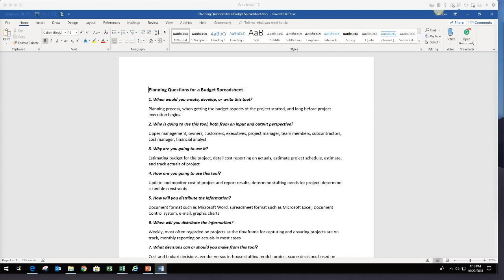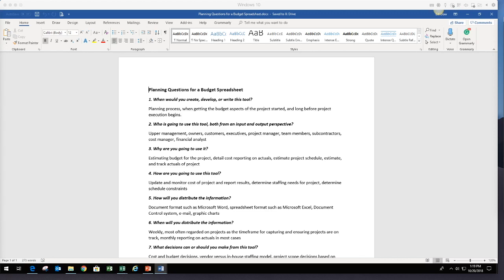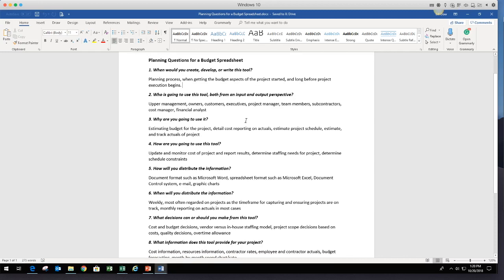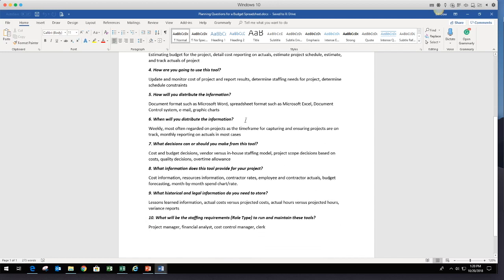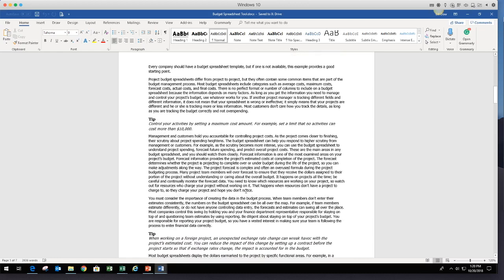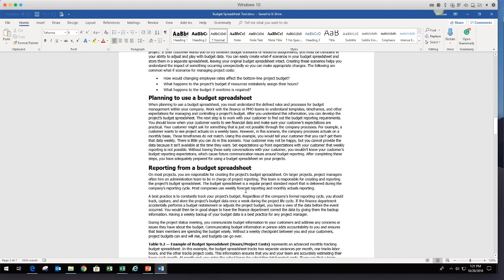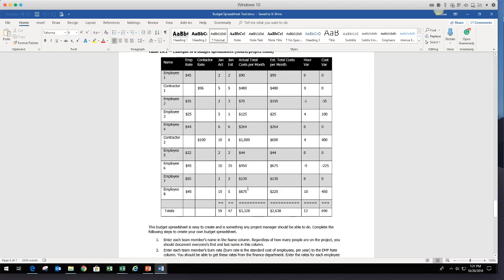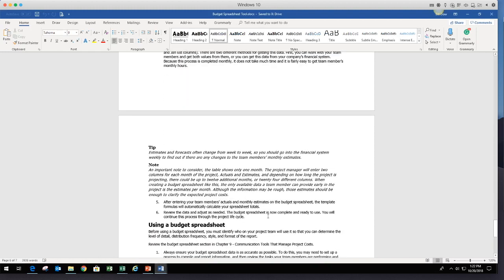Project Comm Tools - Budget Spreadsheet Tool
Are you looking to learn about budget spreadsheets? In this video, we take you through the best practices for creating a budget spreadsheet.

Do you use Budget Spreadsheets on your projects?